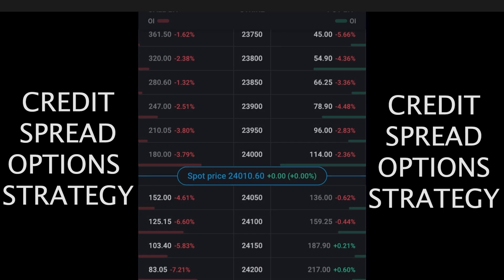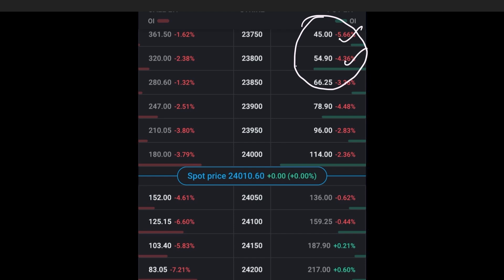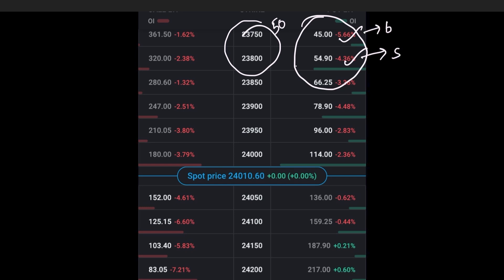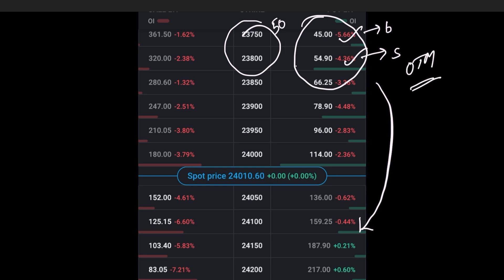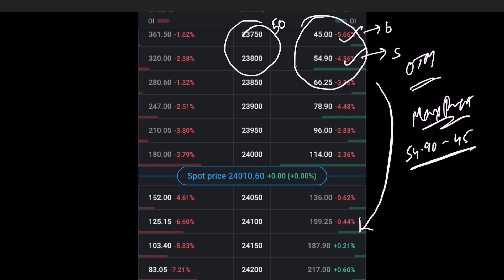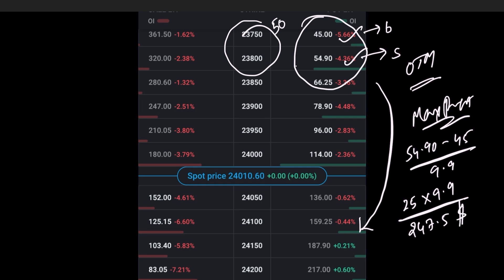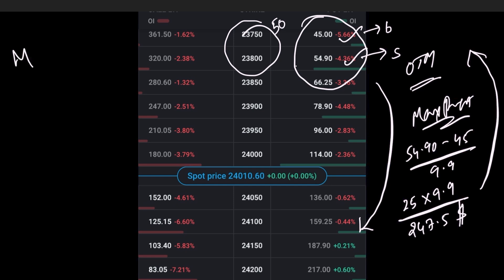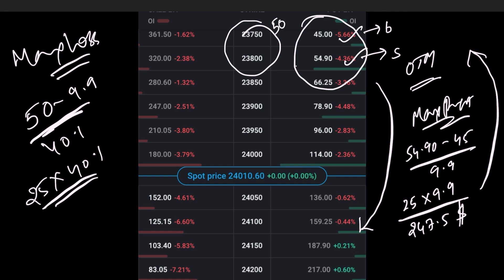Credit Spread Options Strategy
An video enumerating the credit spread options strategy